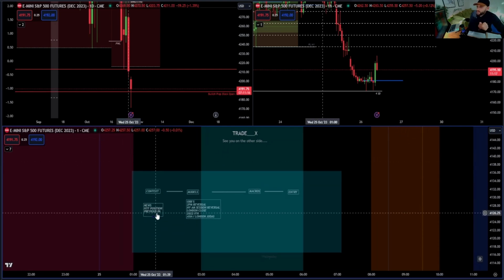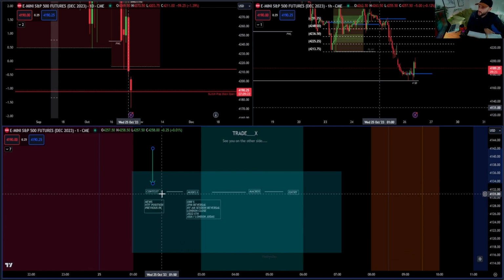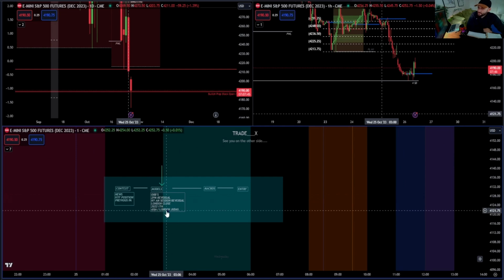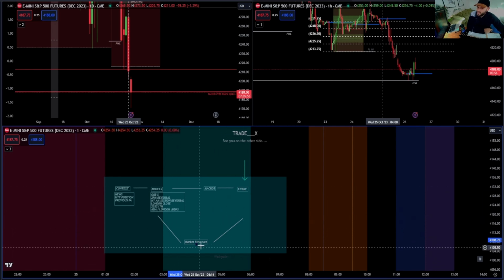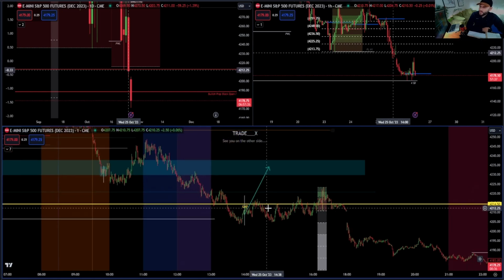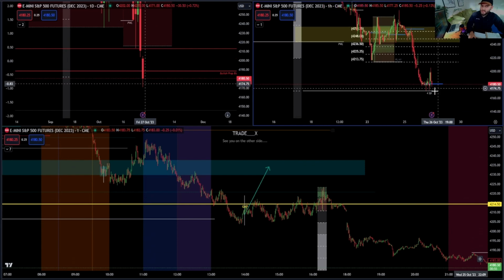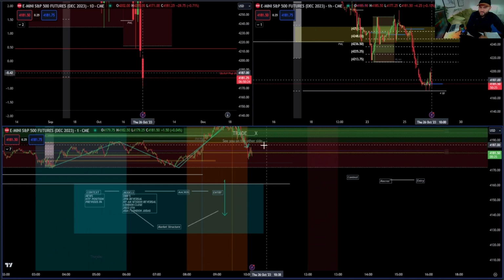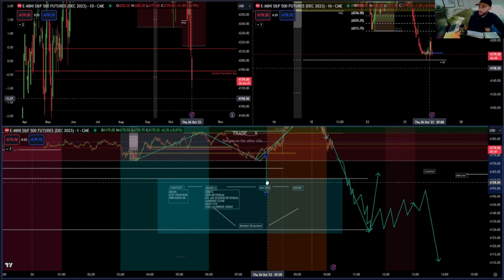MUST Know Steps Before PLACING A TRADE!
Before placing a trade make sure you follow these must know steps. This will keep you out of so many bad trades and give you a framework to follow before entering. Without context, you do not have a trade.